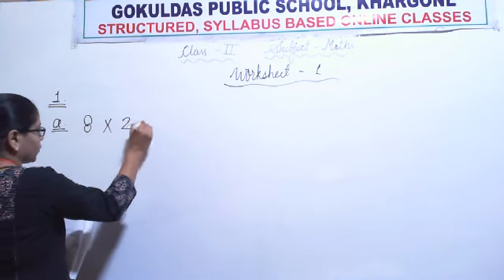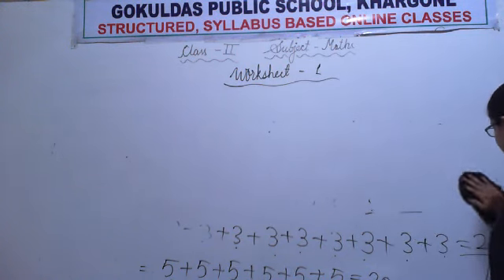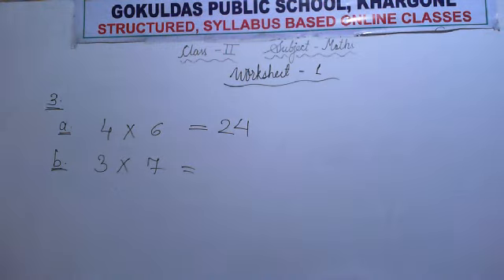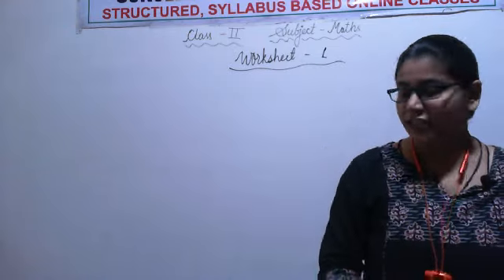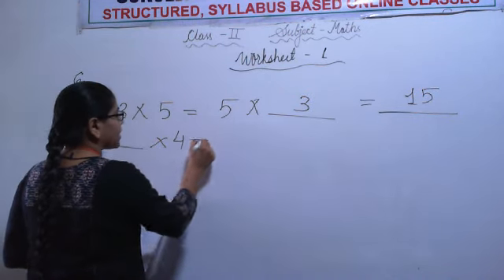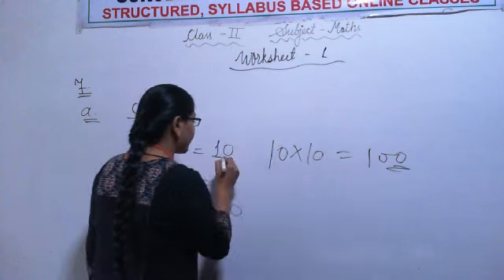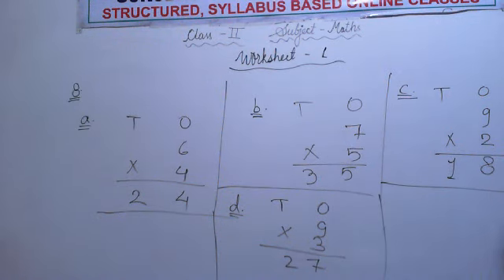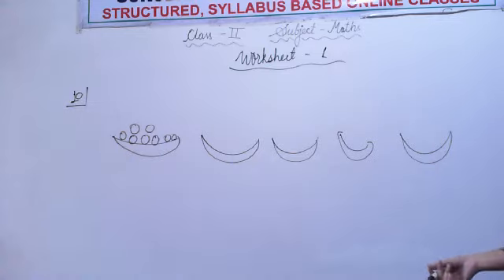Class 2 Math practice workshet 1 RD 12-10-2020